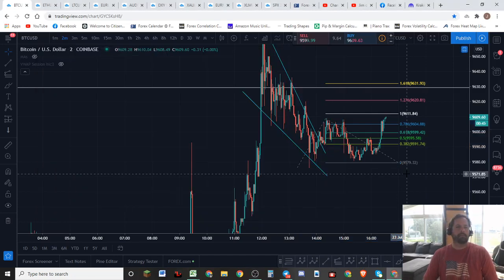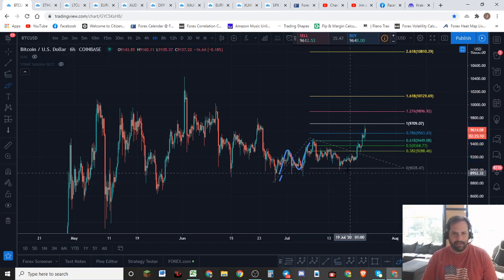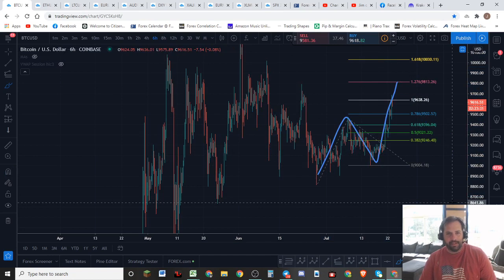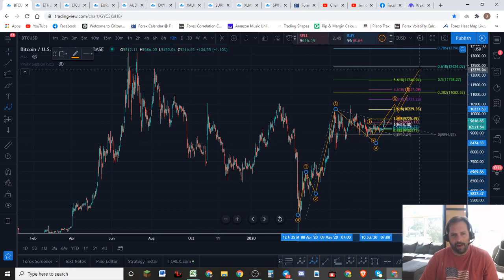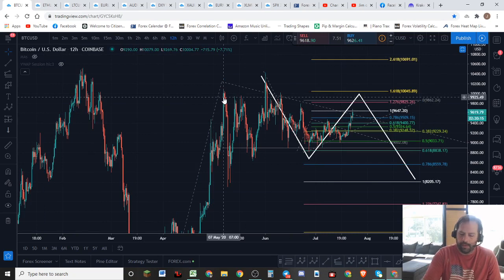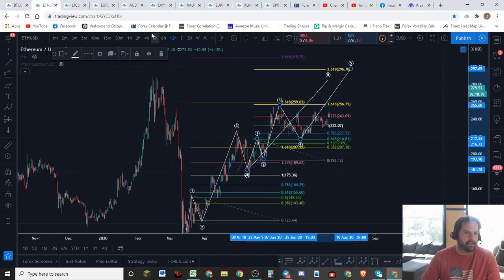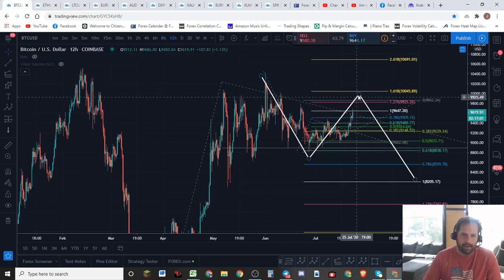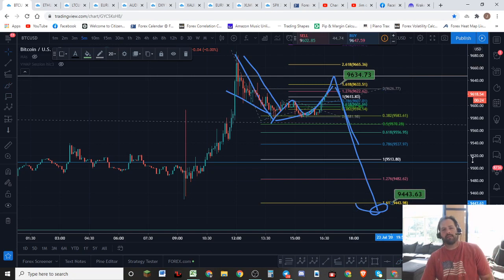Bitcoin and Etherium PUMP - What are our targets? What are invalidation points? TRADER INFO INSIDE!